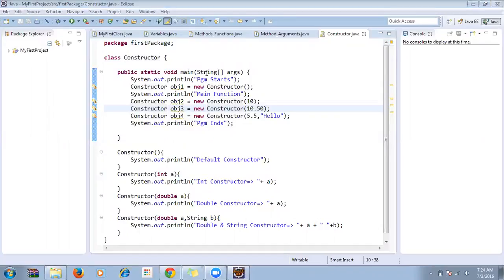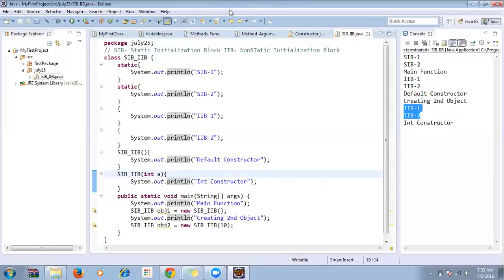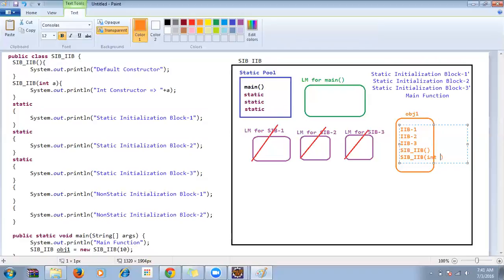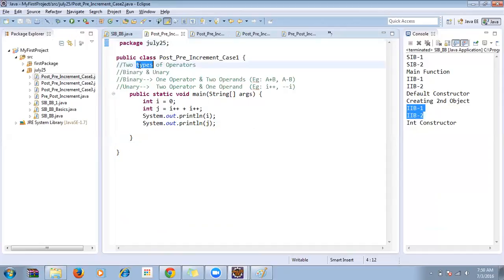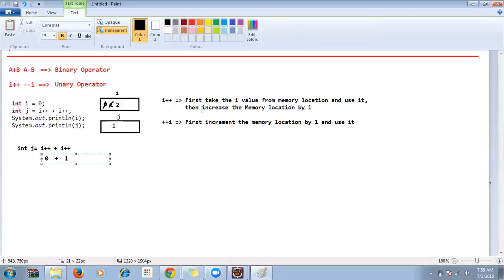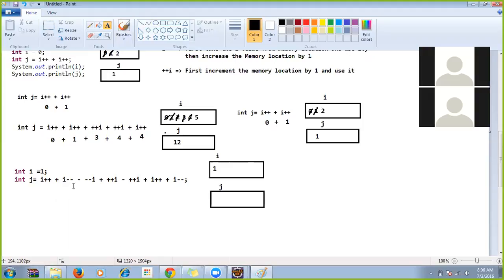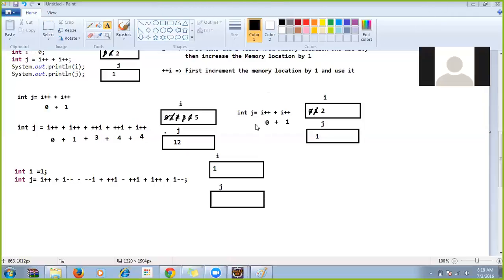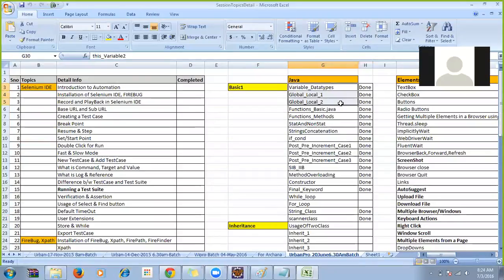Demo on Java 2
SIB_IIB
Post Increment/Decrement
Pre Increment/Decrement